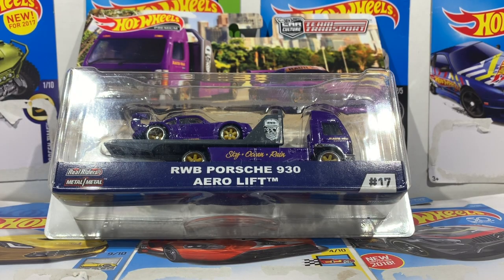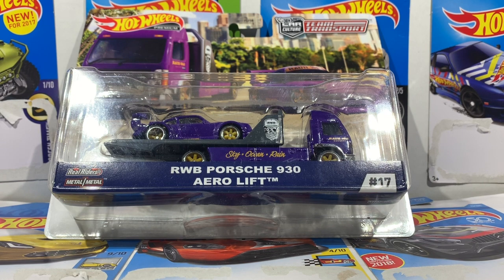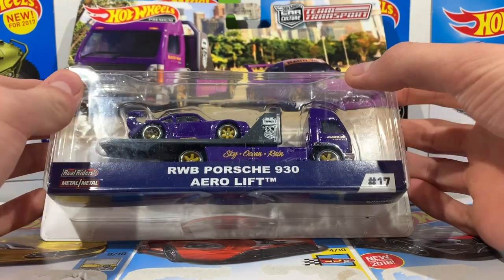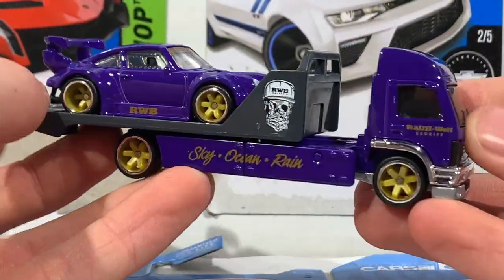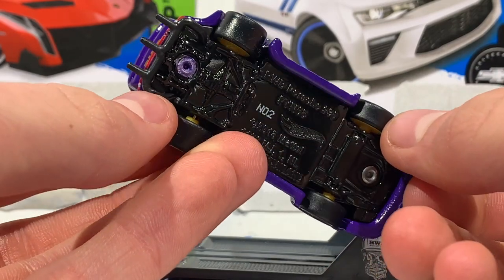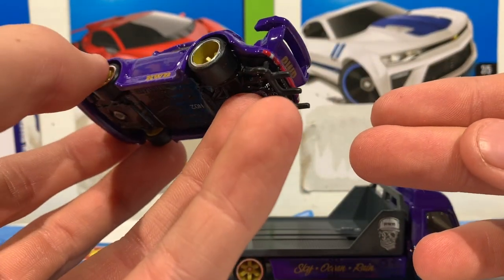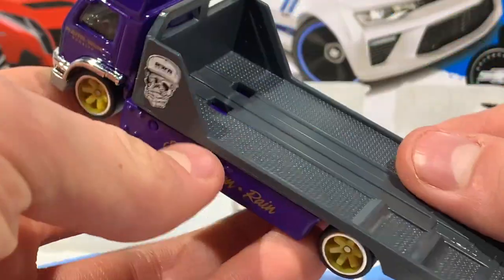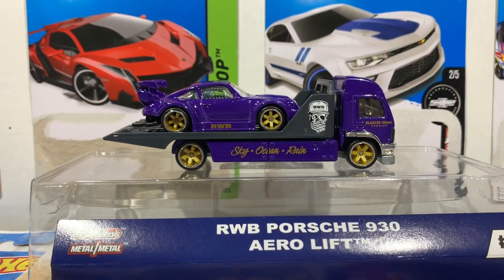Hot Wheels Team Transport RWB Porsche Unboxing!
Yes you heard correctly every 100 subs I get I will do a giveaway! So SUBBB!!